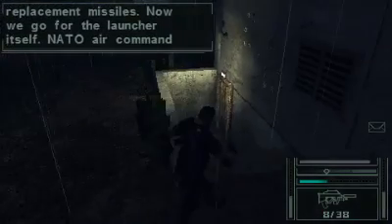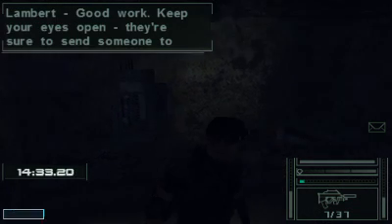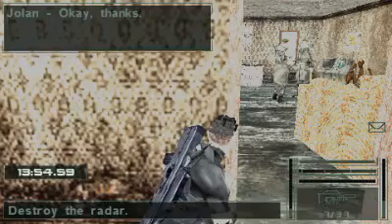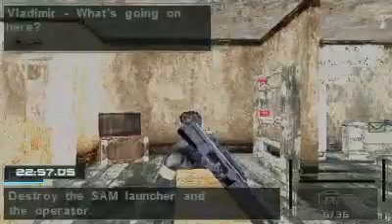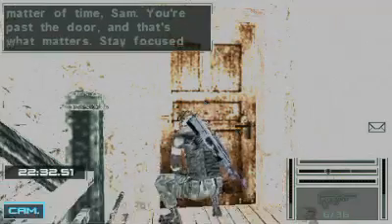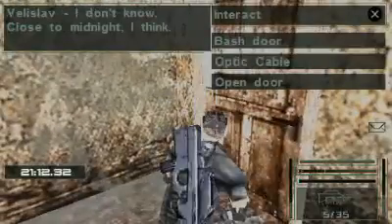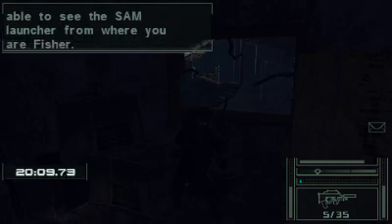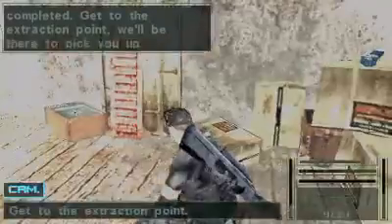Splinter Cell Essentials Mission 3-2 PPSSPP